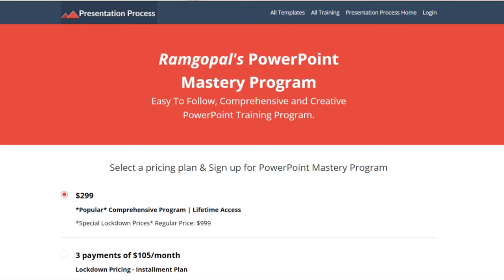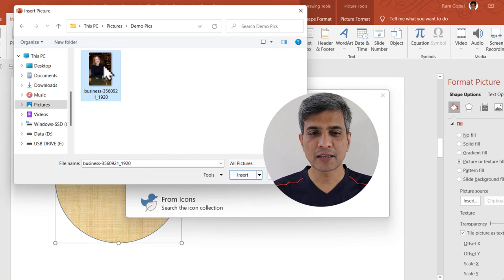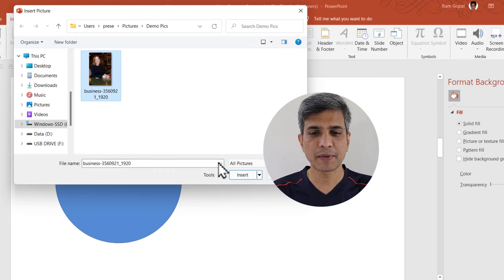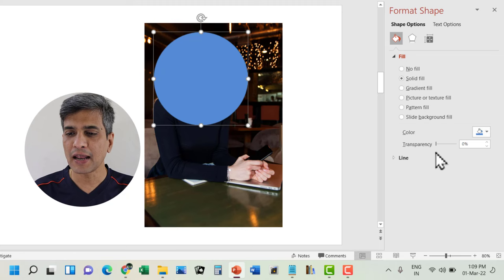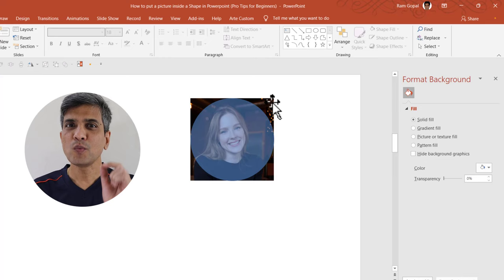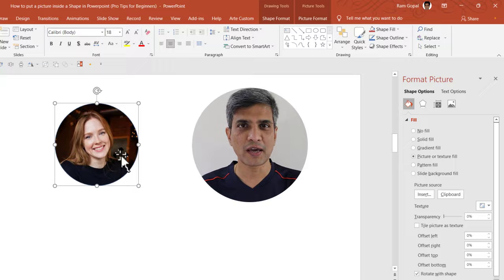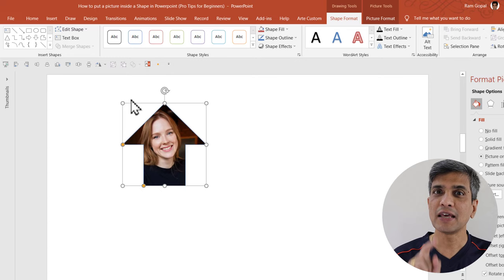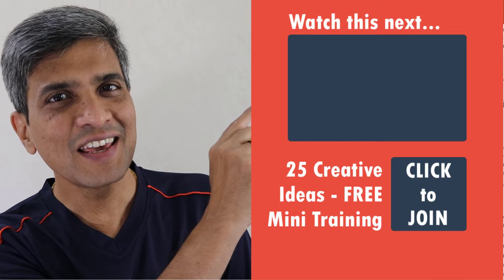Put Picture inside Shape in PowerPoint the right way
Learn how to put Picture inside Shape in PowerPoint the right way. Once you do that you can present your photos in creative shapes. Ramgopals PowerPoint Mastery TRAINING Program

Contents of this video:
00:00 Common issue with pictures
01:12 Resizing the Right Way
02:20 Creative Picture Shapes